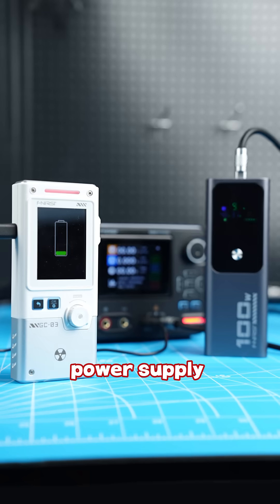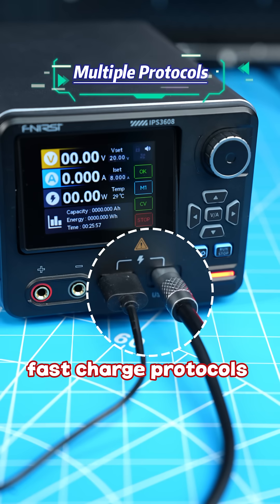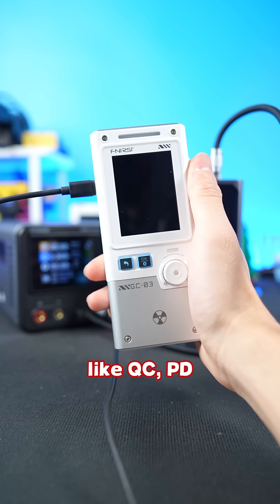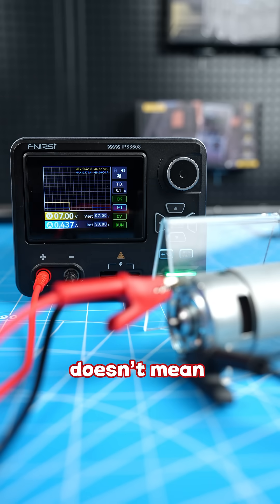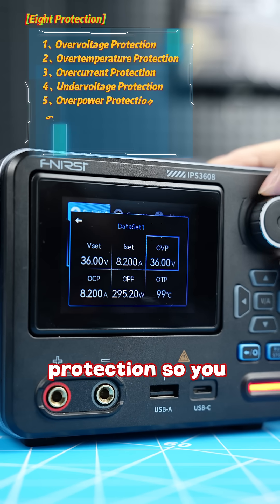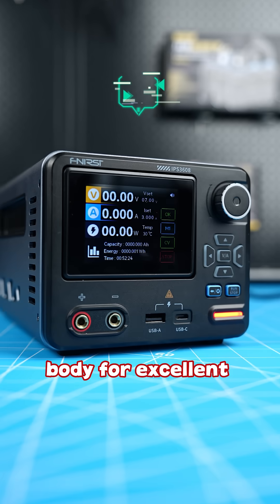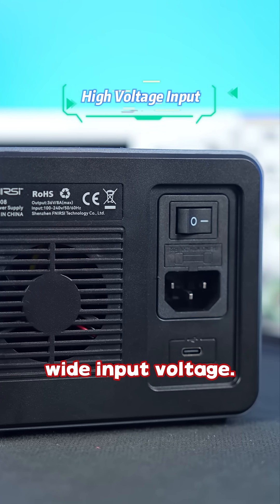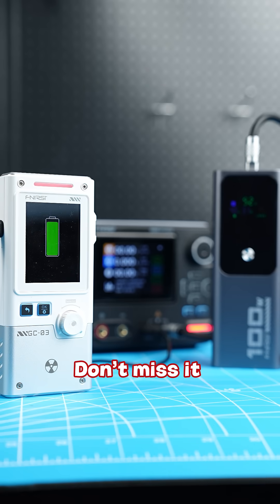FNIRSI IPS3608 DC Power Supply | Charge Phones Quickly via USB-A & USB-C!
FNIRSI IPS3608 DC Power Supply delivers 36V, 8A, 285W with less than 10 mV ultra-low ripple for clean, stable power. Aluminum shell enhances cooling & EMI shielding.

💡 Dual ports: USB-A & USB-C
💡 Supports QC, PD, SCP, FCP, AFC fast charge protocols
💡 PC-programmable with six presets & eight safety protections
💡 4-digit IPS display with Day/Night mode, tilt, brightness control
💡 One-button start/stop, rear power switch, built-in fan, firmware update via USB-C